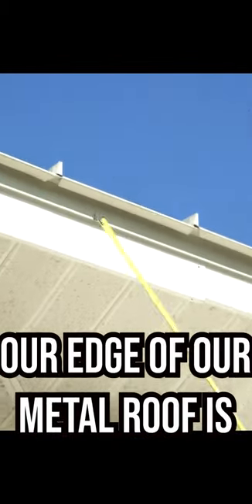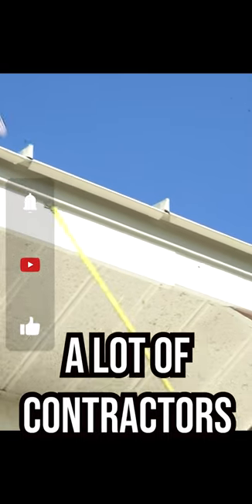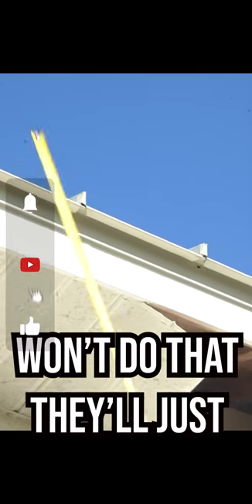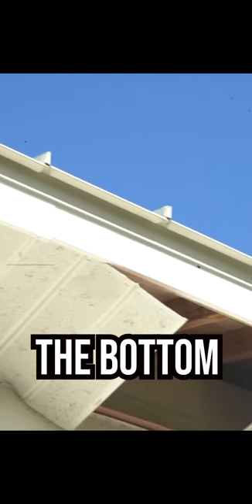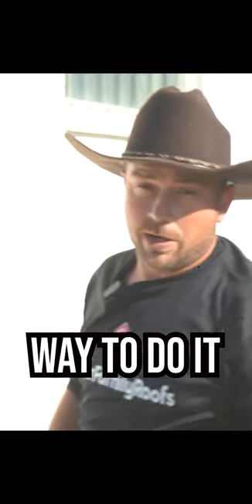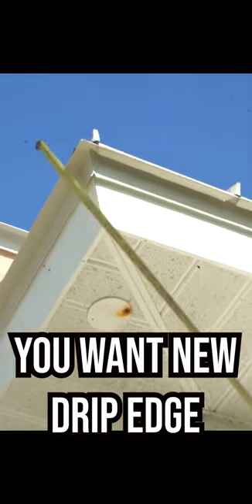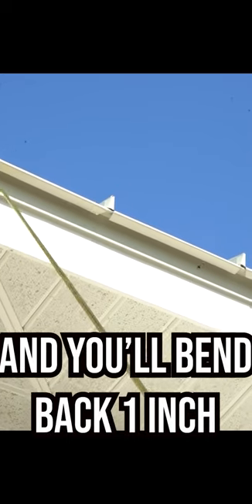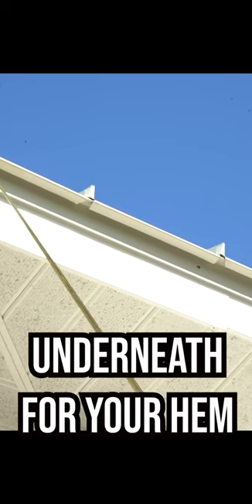How To Properly Install DRIP EDGE On A METAL ROOF